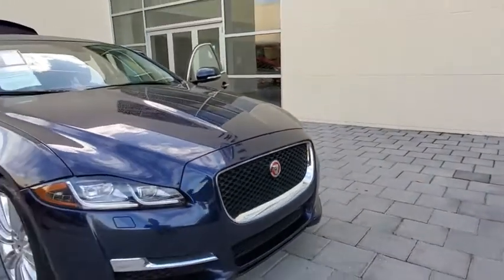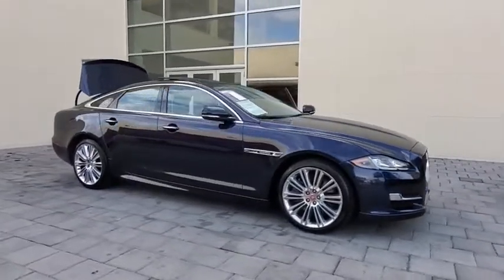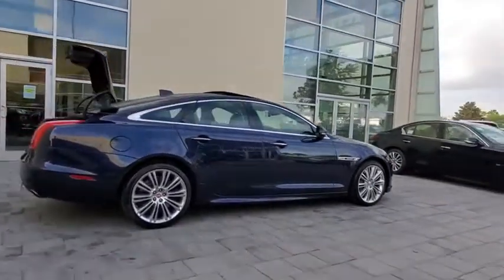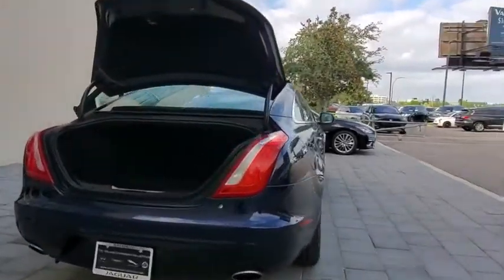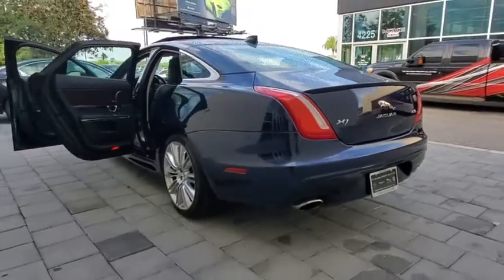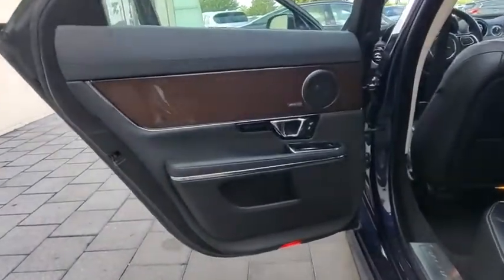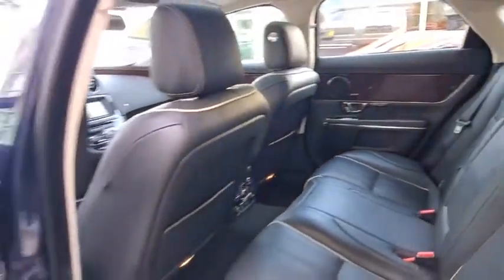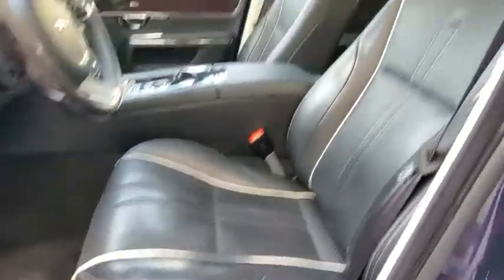2017 Jaguar XJ Orlando, Winter park, Clermont, Merritt Island, Tampa, FL JPW04040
Dark Sapphire Metallic Used 2017 Jaguar XJ available in Orlando, Florida at Jaguar Orlando. Servicing the Winter park, Clermont, Merritt Island, Tampa, FL area.
2017 Jaguar XJ XJ Supercharged - Stock#: JPW04040 - VIN#: SAJWA1CE3HMW04040

Jaguar Orlando
4249 Millenia Blvd